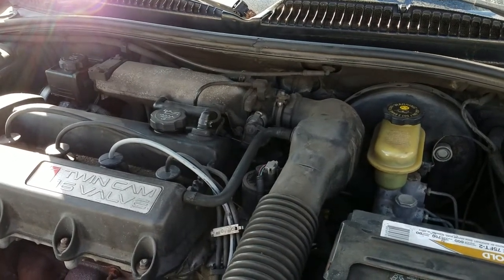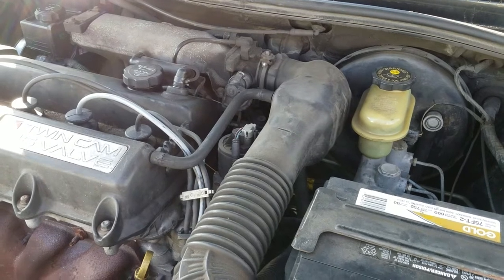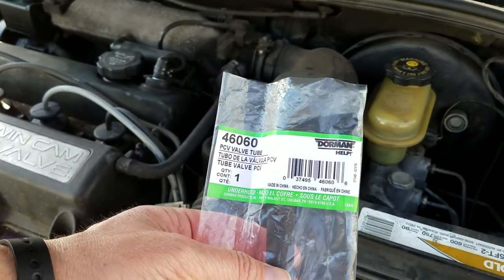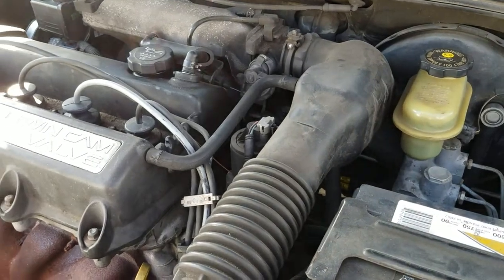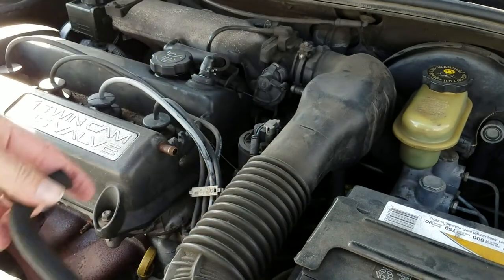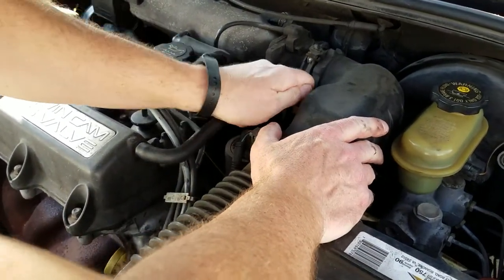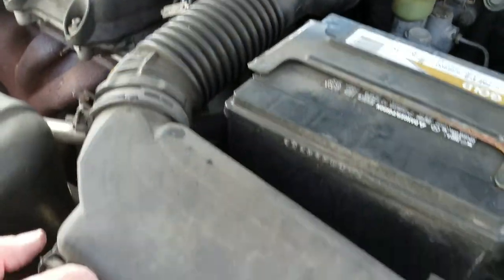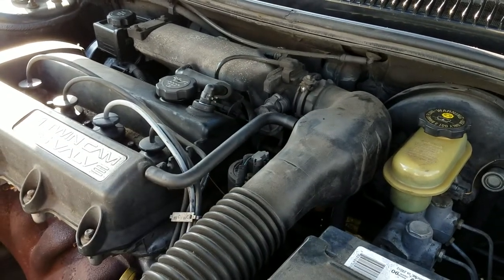Identify and replace Crankcase Ventilation Tube/PCV Valve Tube - Saturn SL2 1998